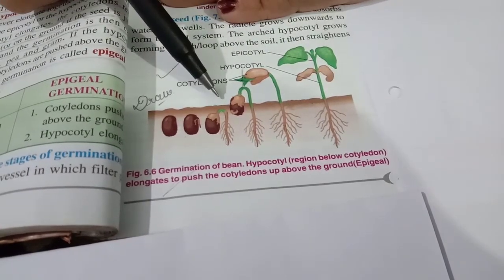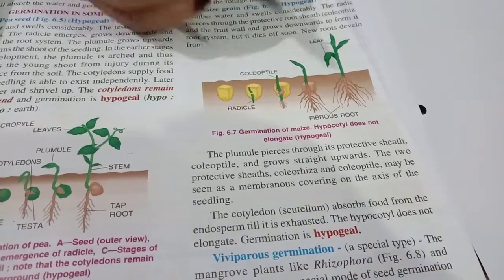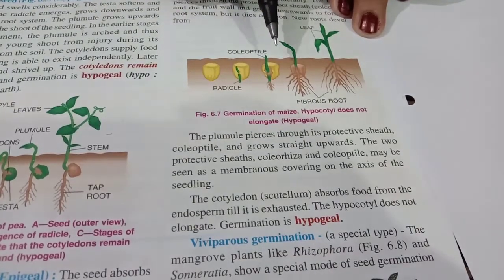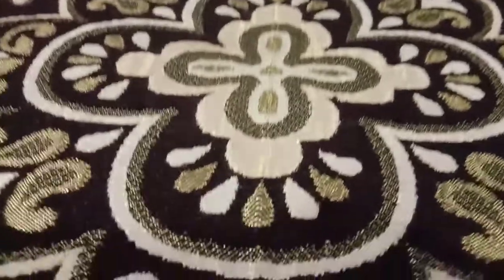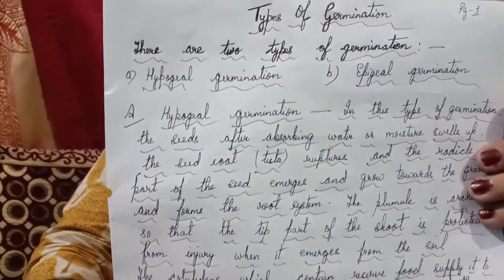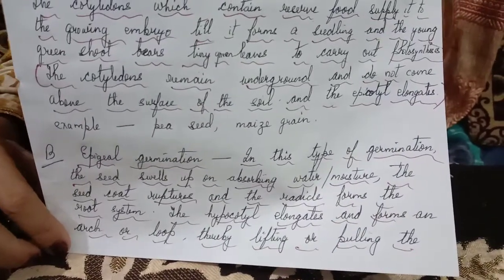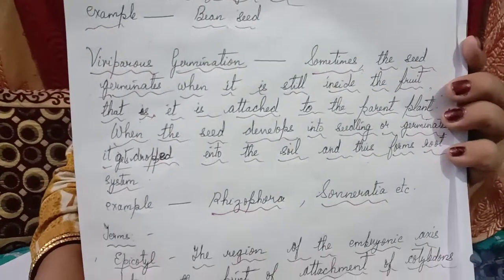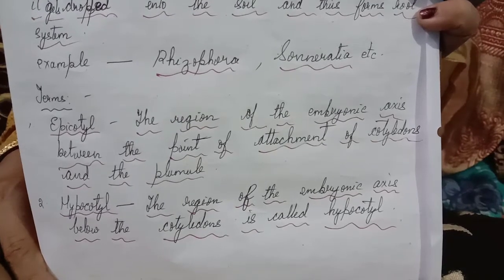Biology class -9 types of germination